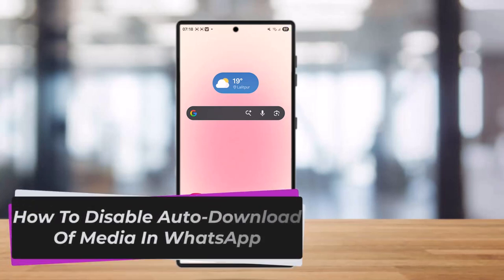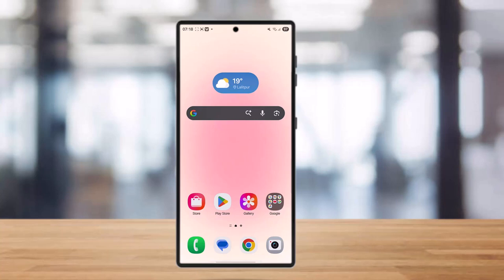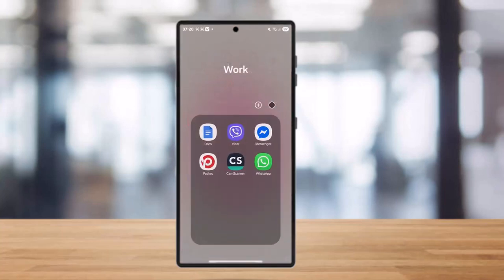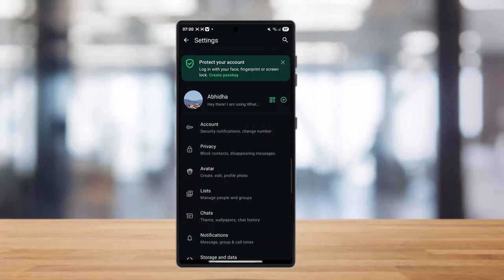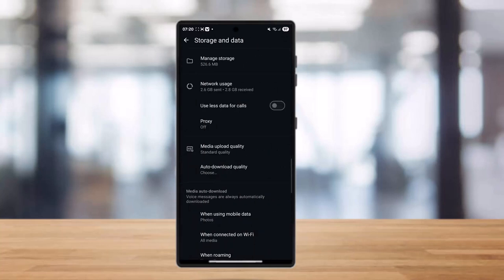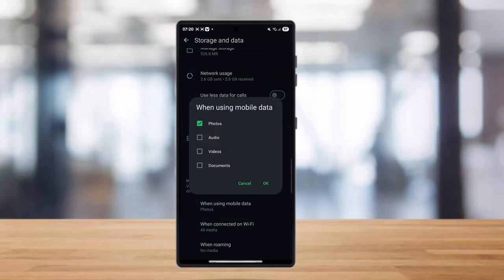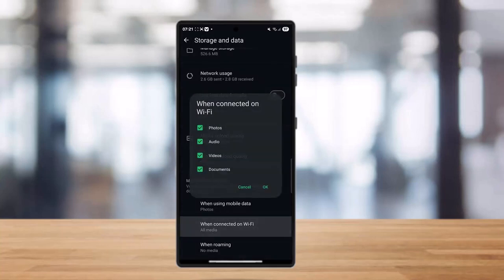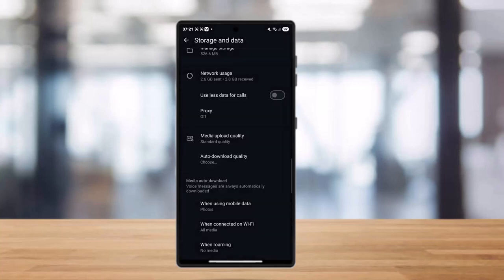How To Disable Auto Download Of Media In WhatsApp !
Today in this video, we are going to discuss how to disable auto download of media in WhatsApp. Many people face the problem of WhatsApp automatically downloading photos, videos, and audio, which can quickly fill up storage or consume mobile data. So, let’s see how you can easily stop this and save both data and storage.

First, open your WhatsApp app on your device. Once it is open, tap on the three dots at the top right corner to access the menu, then select Settings. This is where all your WhatsApp preferences and options are stored, including media download settings.

Next, go to Storage and Data, and scroll down to find the Media Auto-Download section. This section controls when WhatsApp will automatically download photos, videos, and audio files to your device. You’ll notice different categories such as When Using Mobile Data, When Connected on Wi-Fi, and When Roaming.

To disable auto download, simply untick all the boxes under each category. For mobile data, untick all to prevent auto downloads while using cellular data. For Wi-Fi, untick all to stop downloads even when connected to Wi-Fi. You can also adjust the roaming settings if you want to prevent downloads while traveling.

After following these steps, WhatsApp will no longer automatically download media files. This allows you to manually download only the media you want, saving both storage and data. I hope you found this video helpful! We’ll be back with more tips and tricks for WhatsApp and other apps.